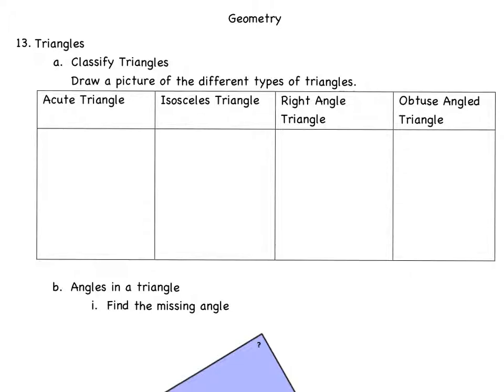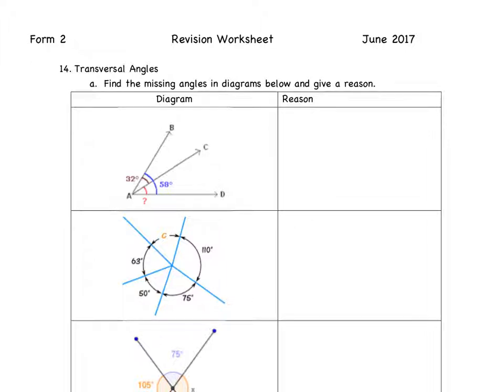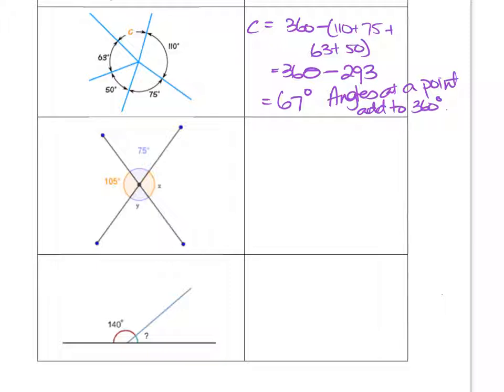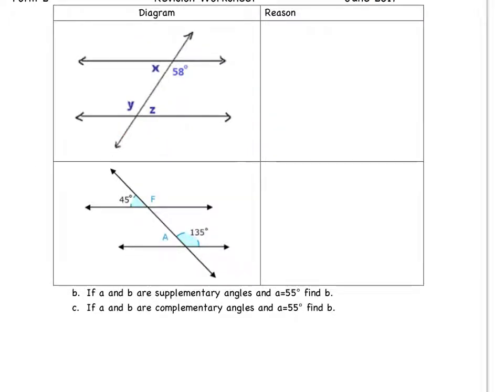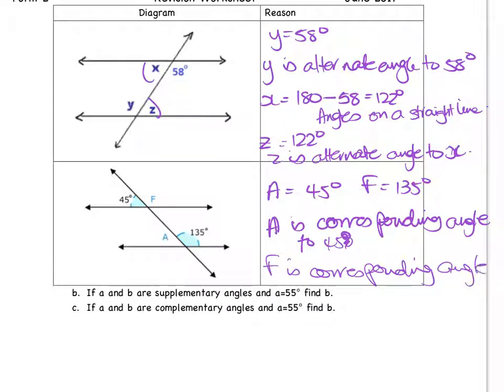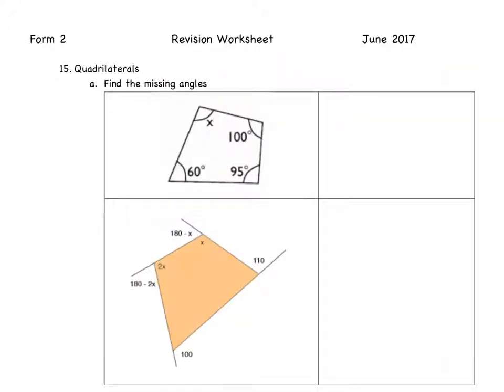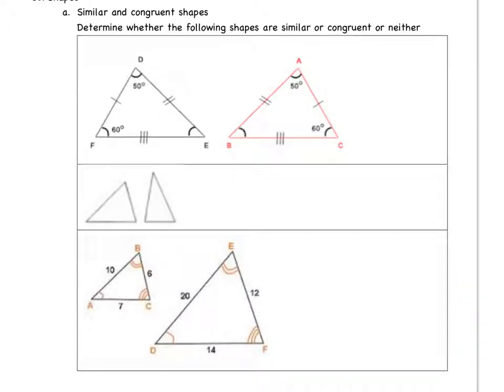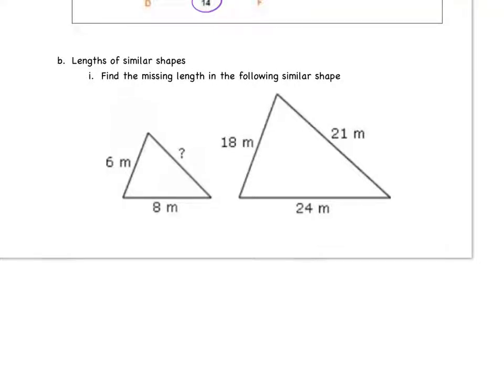Sec 5 Geometry